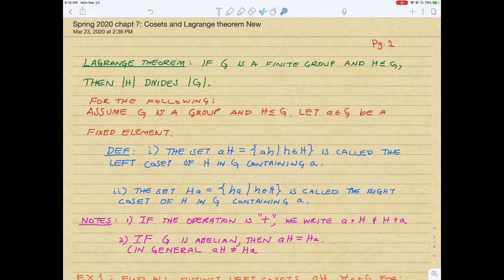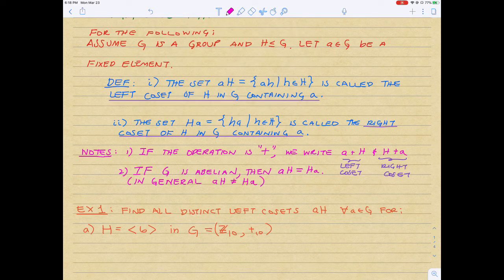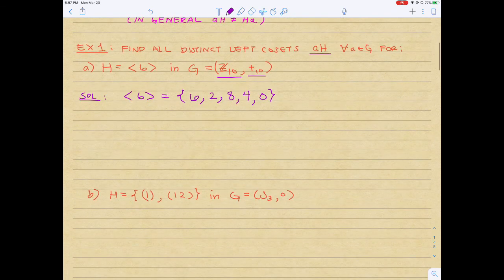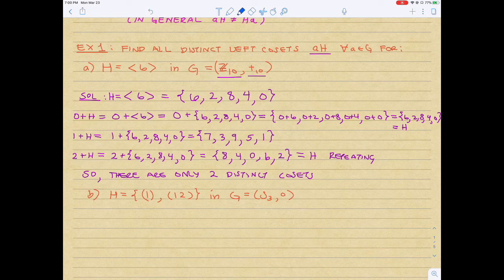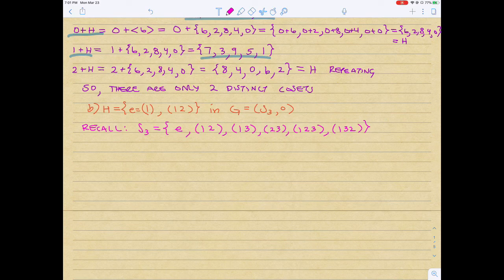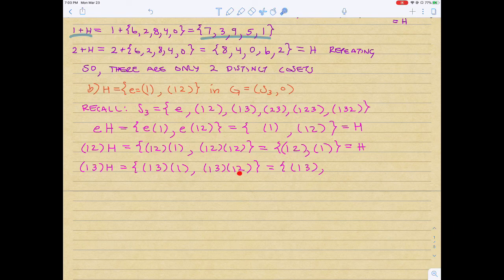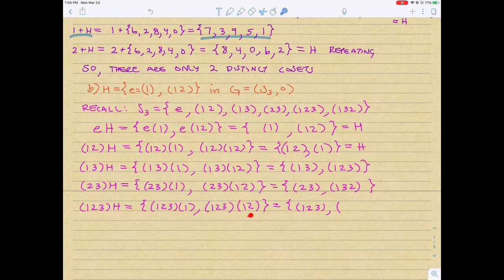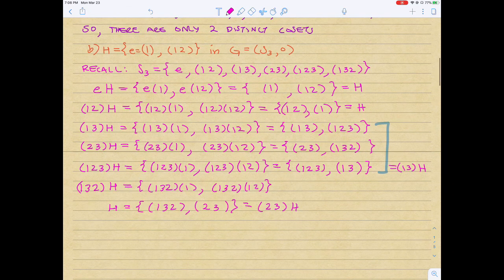Abstract Algebra - Chpt. 7 - Cosets and Lagrange Theorem Part 1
Intro to cosets